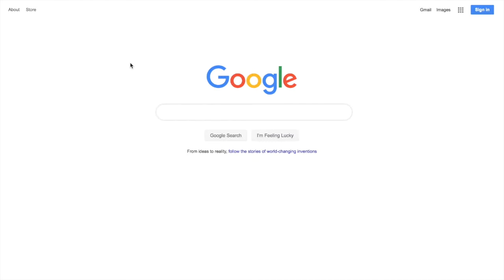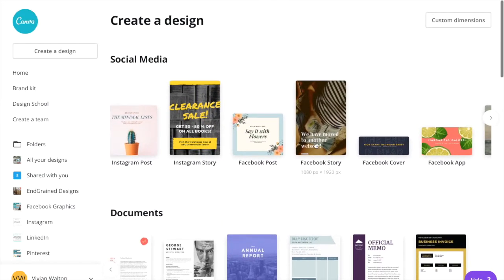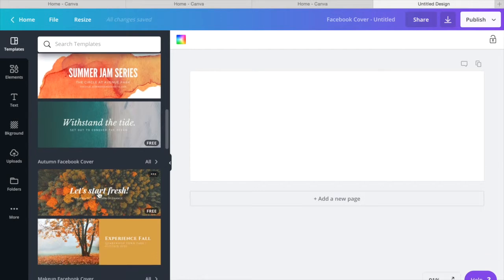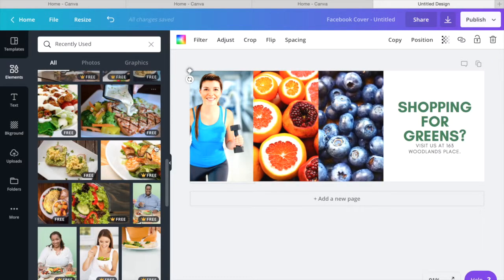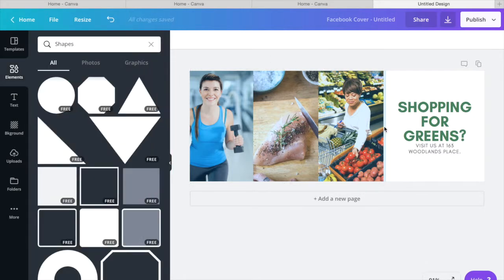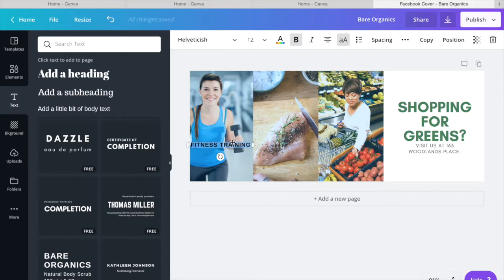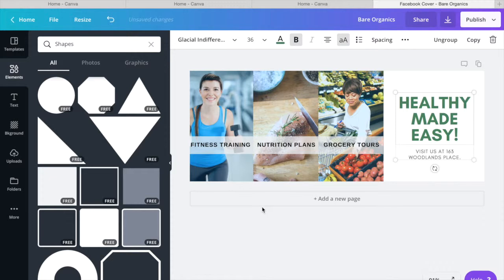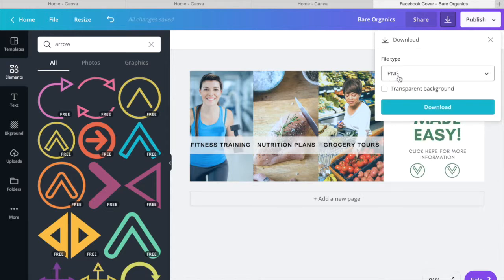How to Create an ENGAGING Facebook Cover Photo for your Business (easily & for free!)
In this video, I’ll walk you through step-by-step how to physically design a Facebook cover photo that will work harder for you.

I promise you, you absolutely do not need any graphic design experience to do this, and you don’t even need to be creative really - AND - I won’t be asking you to sign up for any software or anything that will cost you money, this is all FREE.